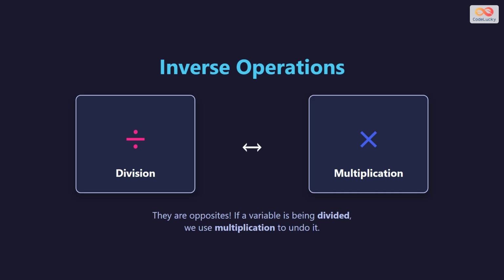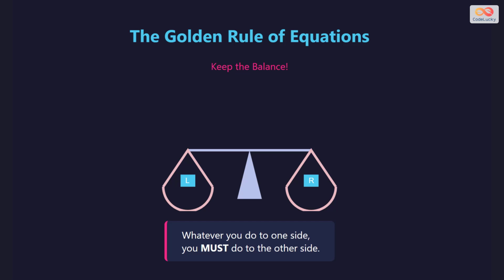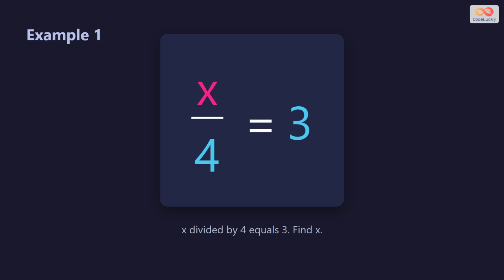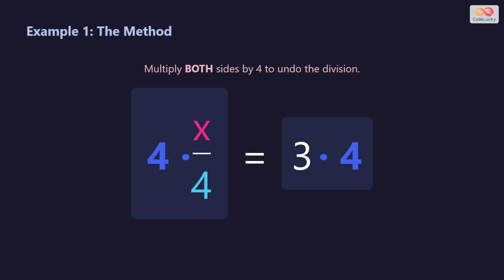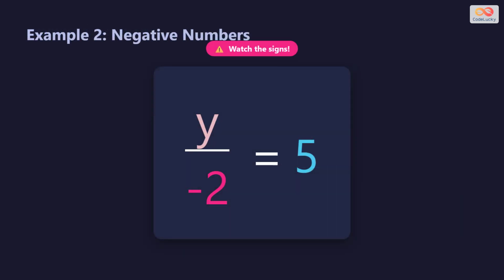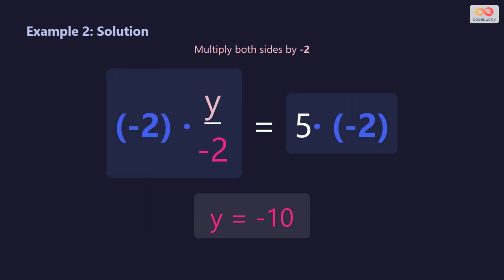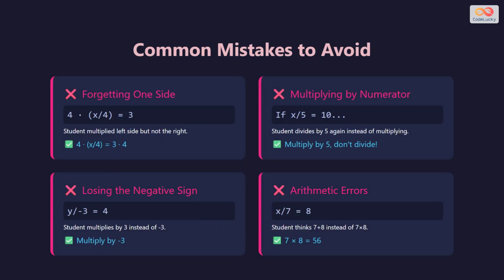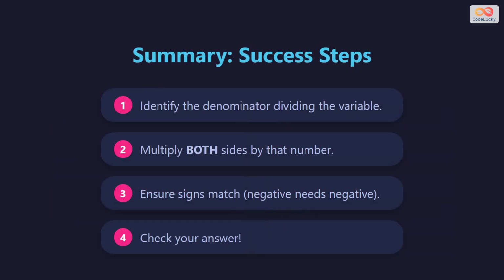Solving One-Step Equations: Division Method | Algebra Basics for Beginners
Learn how to solve one-step equations involving division! 🧮 In this beginner-friendly algebra tutorial, we break down the "Division Method" (using the Multiplication Property of Equality) to help you isolate variables and find the correct solution every time.

Whether you're a student struggling with homework or an adult brushing up on math skills, this video makes algebra easy to understand. We cover the golden rule of equations ⚖️, inverse operations, and how to handle negative numbers without getting confused.

In this video, you will learn:
🔹 How to isolate the variable x
🔹 Why we use multiplication to undo division
🔹 How to keep the equation balanced
🔹 Tips for avoiding common mistakes like sign errors

Chapters:
00:00 - Solving One-Step Equations
00:19 - The Goal: Isolation
00:39 - Inverse Operations
00:58 - The Golden Rule of Equations
01:22 - Example 1
01:38 - Example 1: The Method
01:56 - Example 1: Solution
02:17 - Example 2: Negative Numbers
02:32 - Example 2: Solution
02:50 - Common Mistakes to Avoid
03:14 - Summary: Success Steps
03:36 - Outro